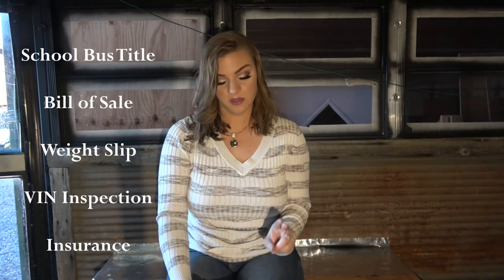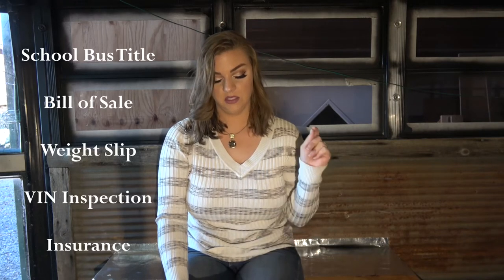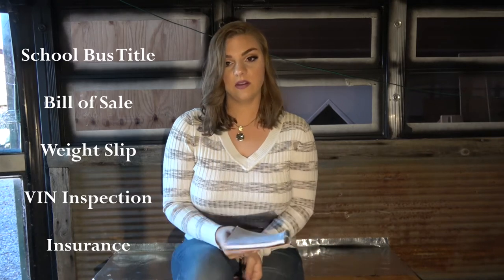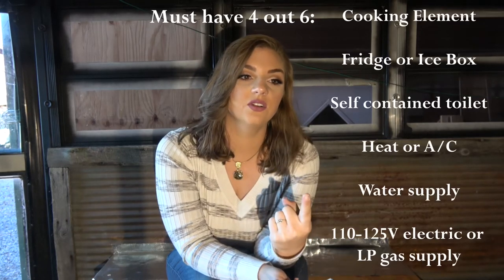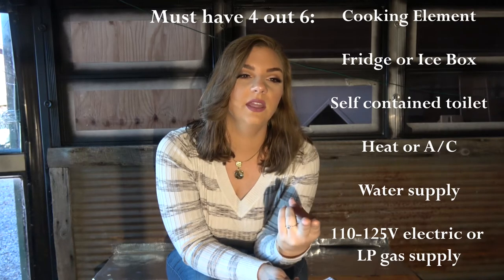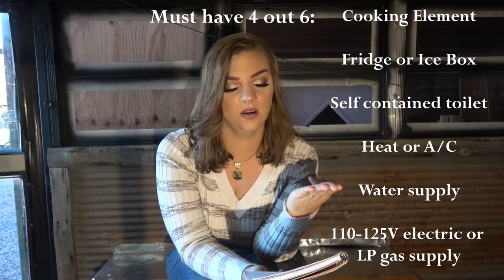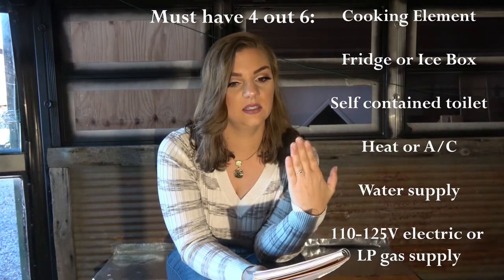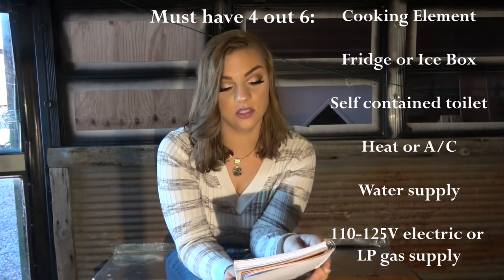Titling and Registering Our Bus | The Skag Den - School Bus Conversion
As we enjoy our full-time RV lifestyle we also decided that making a Skoolie seemed perfect for our situation. So we present to you, our bus, The Skag Den! Our bus was named after our dog, Dukino, who got his name from a cute little creature in a video game my husband and I used to play all the time when we first got married. Anyways, this bus is such an exciting project for us and we hope that you'll enjoy it too! Please keep in mind that everybody's situation is different and we are constantly learning as well and by no means are RV/Skoolie veterans. I hope this information is helpful to you! XOXO - The Skag Den

If you're interested in helping us kickstart our venture to build skoolies for those that are underprivileged please take the time to check out our GoFundMe link below for our fundraiser called "Buses For Better". Any donation amount counts and goes towards helping veterans, homeless, or simply those that are unable to afford traditional housing. We appreciate anything and everything we can get!

Don't forget to Subscribe if you enjoyed this video, leave a thumbs up if you gained some insight and comment with your questions/concerns or any info you would like to know about our RVing experience/conversion of a skoolie and we will make another video just for you!